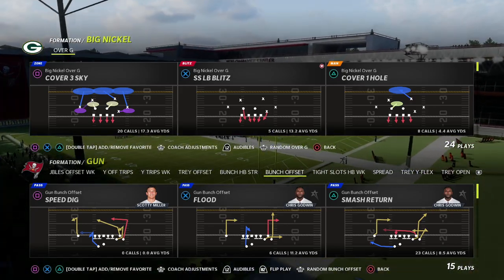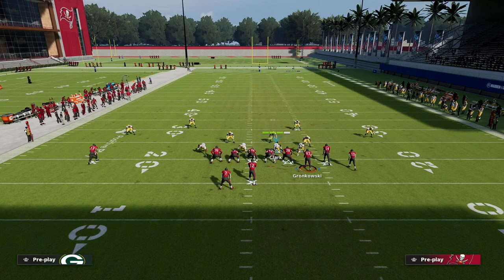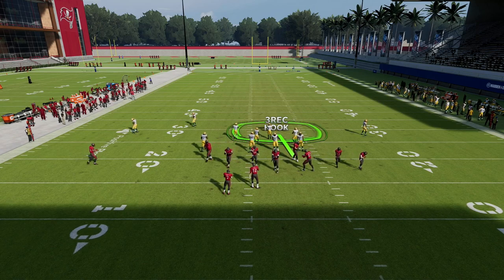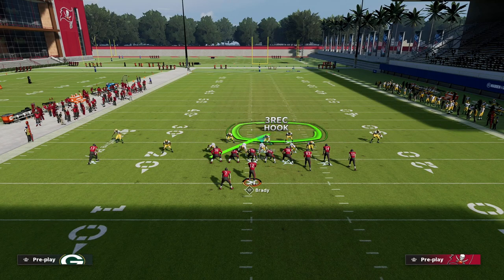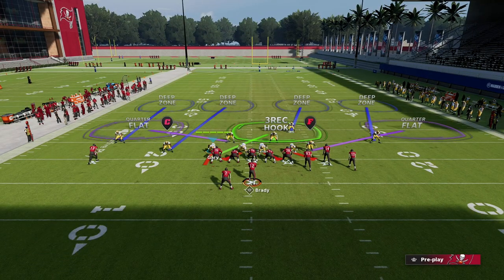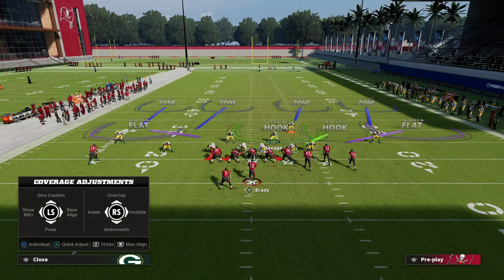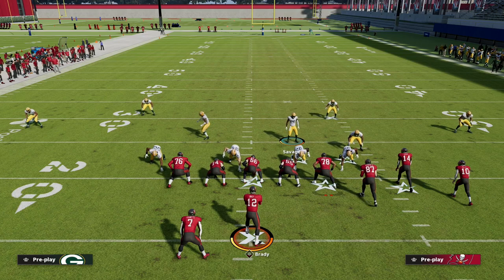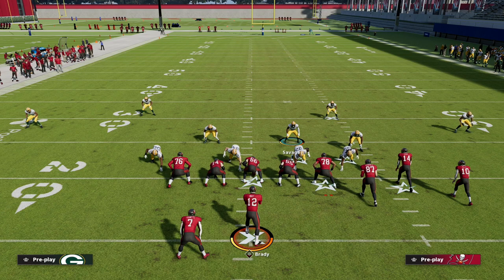Use This Defense To Make Your Match Defense 10x Better| Madden 22 Tips